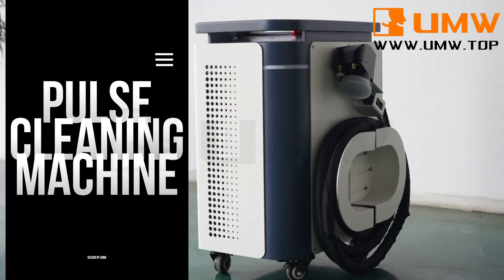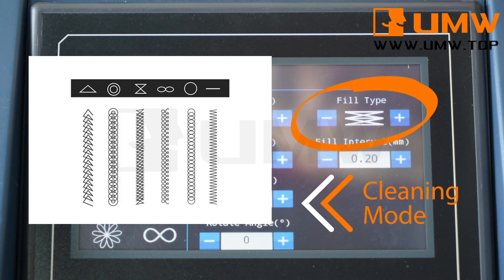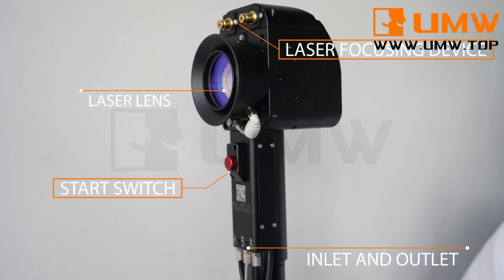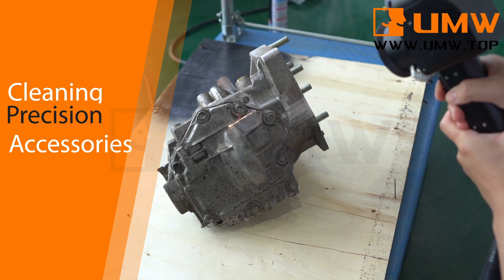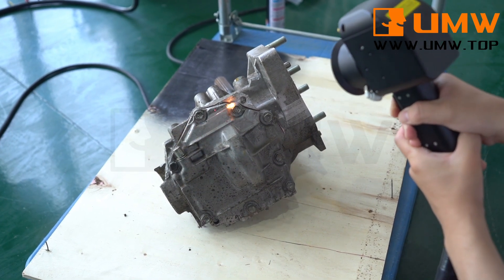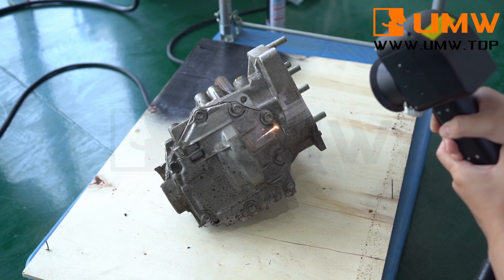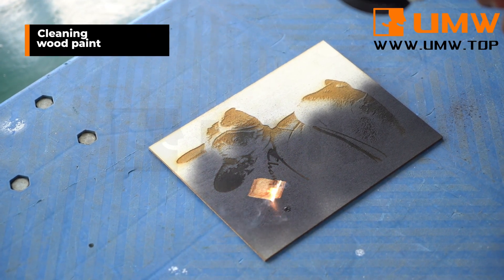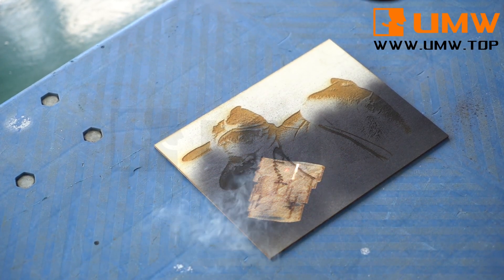UMW Pulse laser cleaning machine 100W 200W 300W 500W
Professional and big manufacturer of cnc router&laser machine from China

LEAPION Machinery Products covers CO2 laser, fiber laser, wood CNC Router etc. LEAPION LASER, GREAT LASER.
LEAPION Machinery Company is in NO.688 ChunHui Road, High-Tech Zone, Jinan,China.

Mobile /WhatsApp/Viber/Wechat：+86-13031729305